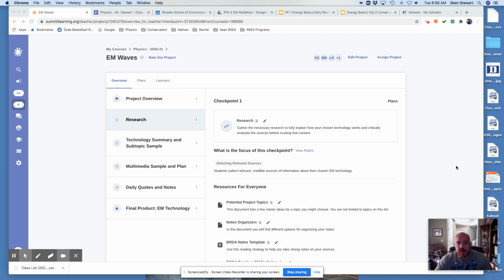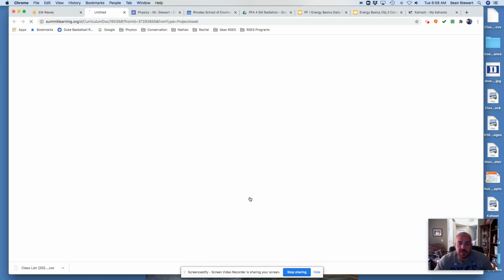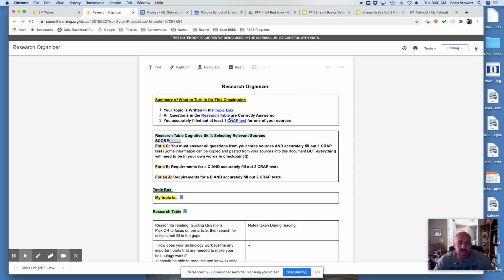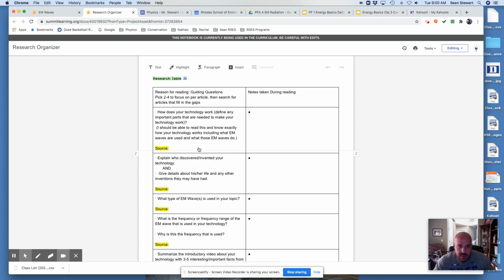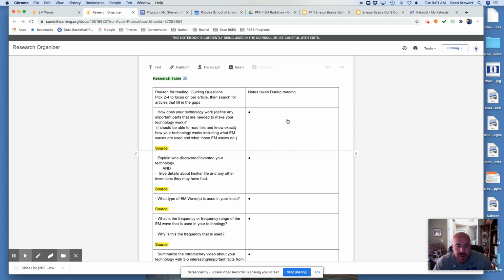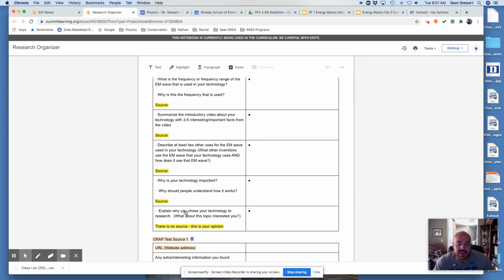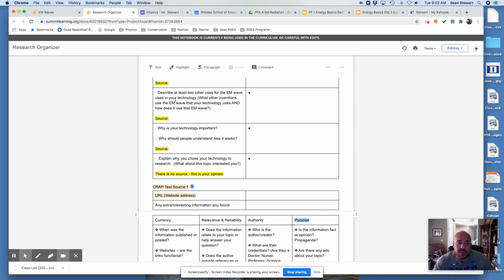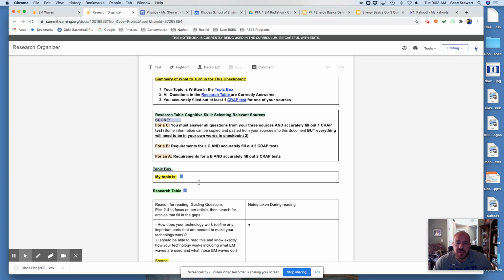EM Waves Checkpoint 1 Directions